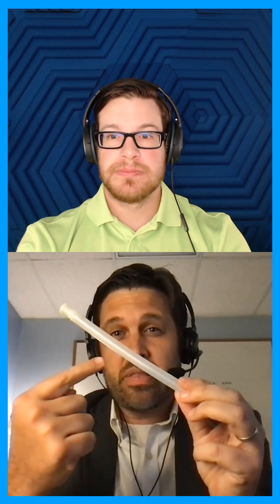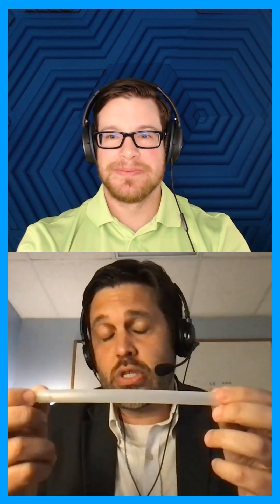Space Farming: Why Students Chose Radishes for Their ISS Experiment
Discover the fascinating journey behind a student space experiment that evolved from mechanical engineering to groundbreaking agricultural research! In this clip, Dr. Jeremy Carr explains how Central Alabama Community College students navigated the constraints of designing a microgravity experiment that fits in just 10 milliliters of space.

Watch as Dr. Carr reveals why radishes became the perfect choice for studying plant growth in space—and why this research could be crucial for future Mars missions and long-duration space travel. Learn about the unique challenges of fitting an entire scientific experiment into a container smaller than two teaspoons, and discover how this project connects to NASA's broader goals for sustainable space agriculture.

Key Topics Covered:
- The evolution from mechanical engineering to space farming research
- Why radishes are considered ideal for space cultivation[1][2]
- The extreme space constraints of the FME (Fluid Mixing Enclosure)
- How microgravity affects plant root and shoot development[3]
- The importance of space-grown food for future astronaut missions[2][4]
- Comparing space-grown vs. Earth-grown plant characteristics

This experiment is part of the prestigious Student Spaceflight Experiments Program (SSEP), where fewer than 1% of U.S. schools have participated[5]. The research builds on NASA's ongoing plant growth studies aboard the International Space Station, including previous radish experiments that have shown promising results for space agriculture.

Why This Matters:
Radishes are fast-growing, nutritious crops that space agencies like NASA and JAXA are seriously considering as sustainable food sources for astronauts on extended missions to the Moon and Mars. Understanding how these plants develop in microgravity could be key to ensuring food security for future space exploration.

Related Research:
- NASA's Advanced Plant Habitat experiments with radishes
- Previous student radish experiments on the ISS
- The role of microgravity in plant stress responses and adaptation

Don't miss the full interview to learn more about this incredible student achievement and what it means for the future of space exploration!